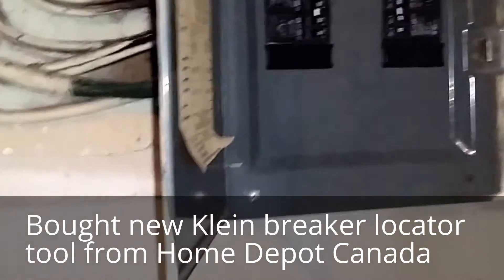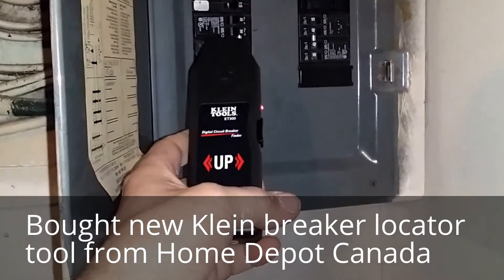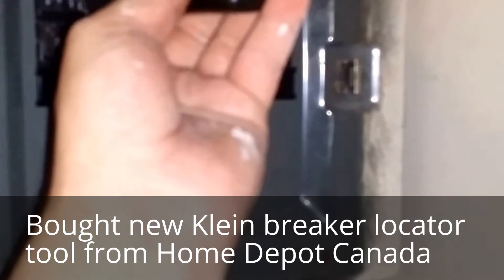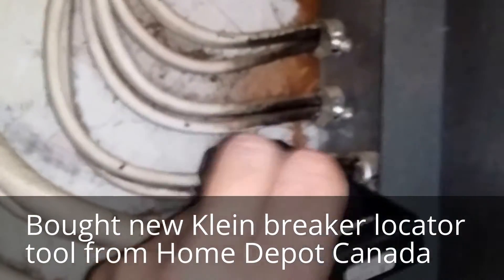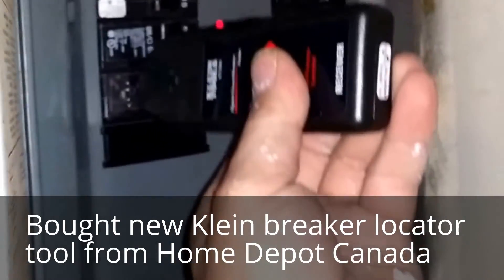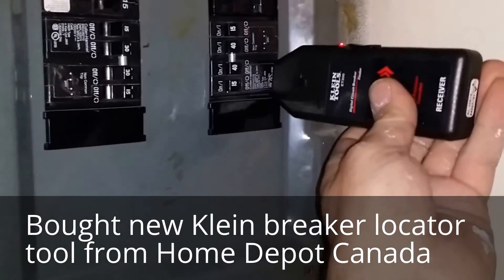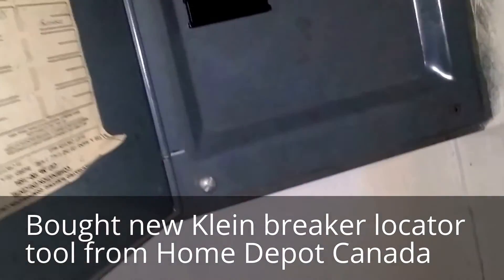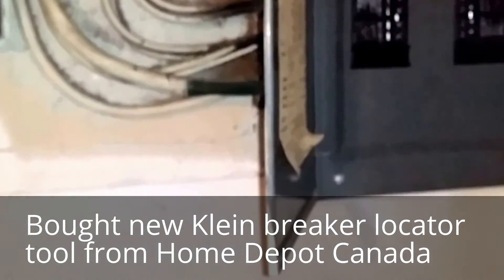Klein ET300 Electrical Breaker Finder Locator/Tone Generator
During some house electrical troubleshooting I needed to upgrade my circuit breaker finder for electrified circuits so I chose the Klein ET-300 Digital Circuit Breaker Finder only to find that it did not work as expected or as the instructions stated.